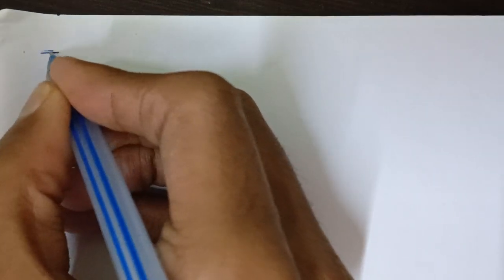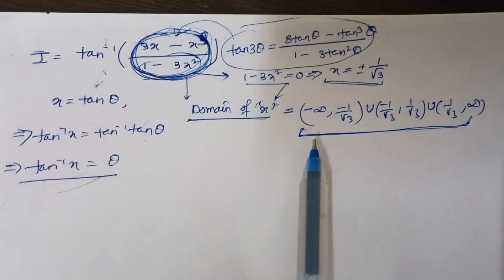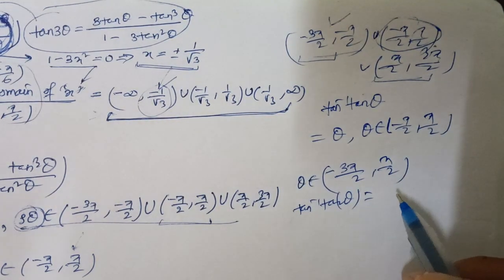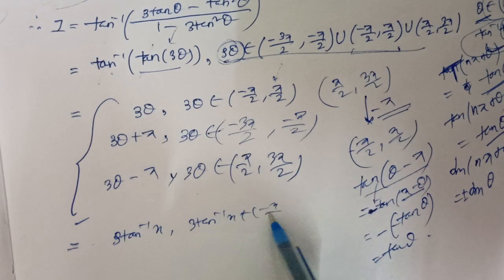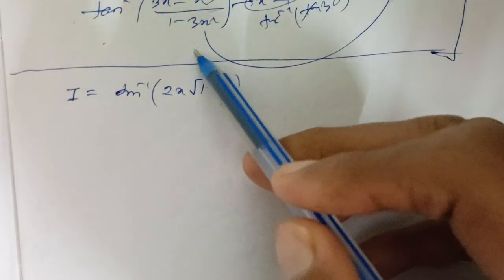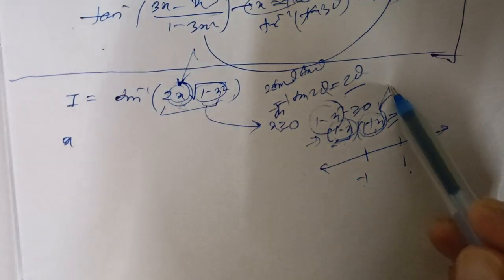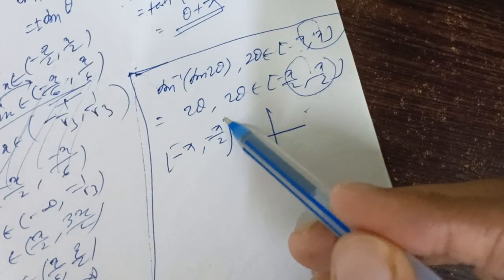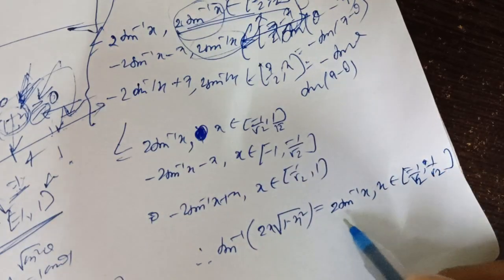How to substitute | Why This "CORRECT" Substitution Gives the WRONG Answer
substitute correctly has been uploaded to show how to substitute correctly...